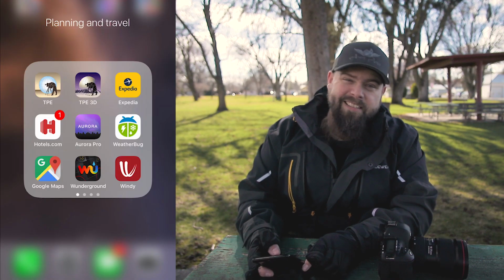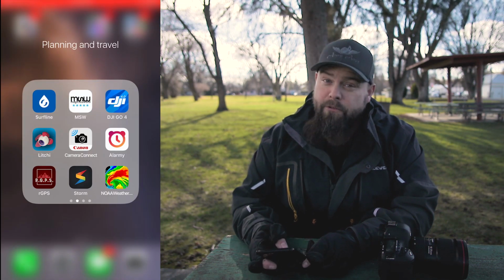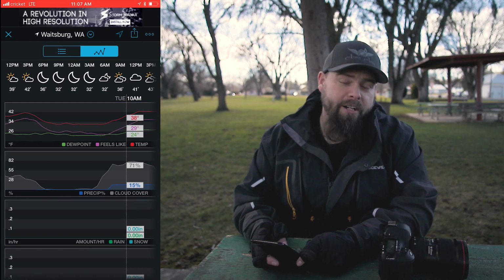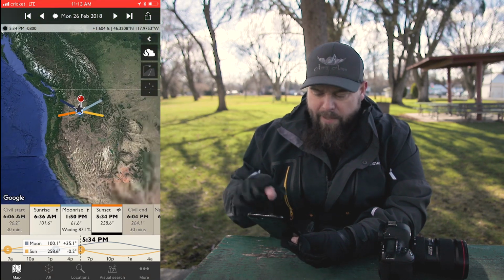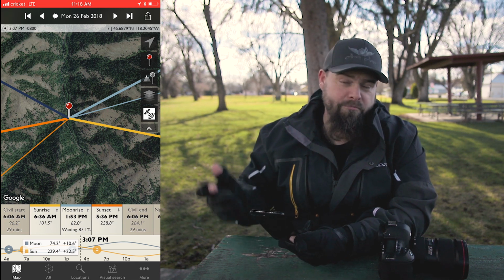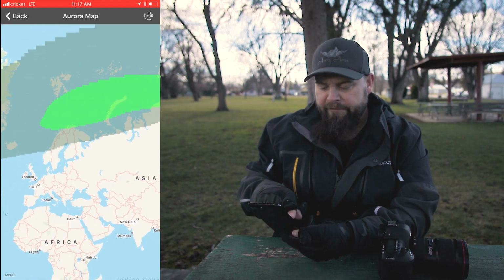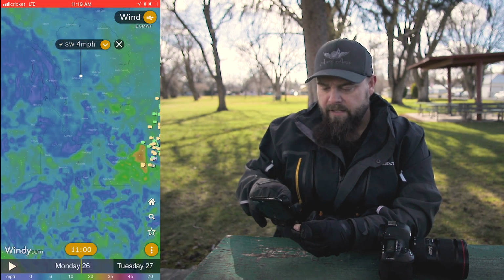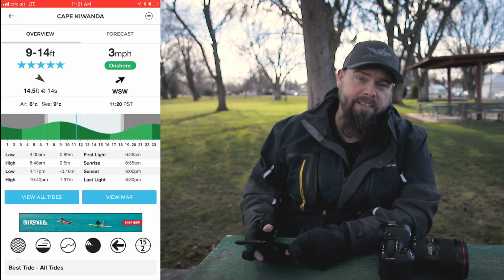Weather apps for Landscape Photography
in this video I talk about some of my favorite mobile apps for weather, surf, aurora and scouting.

Gear I use:
Gear used in this video : Camera Wide angle lens Telephoto Lens Tripod Ballhead Video camera Mic Nick on instagram